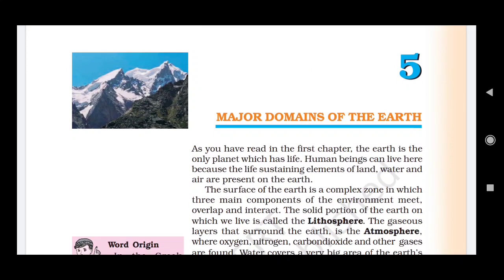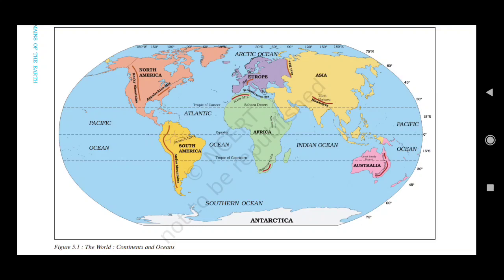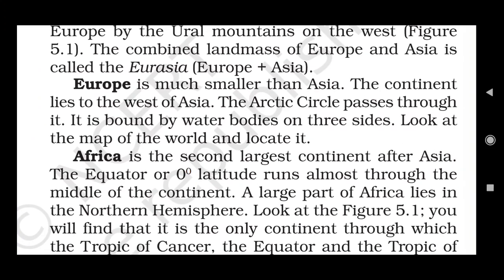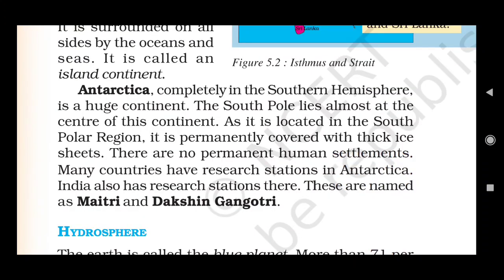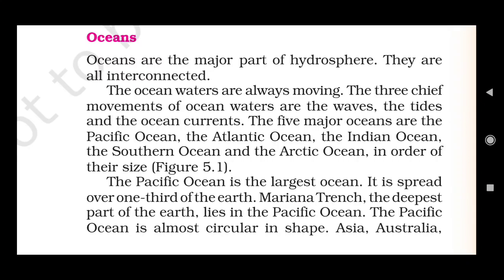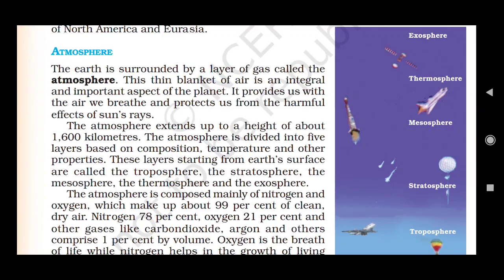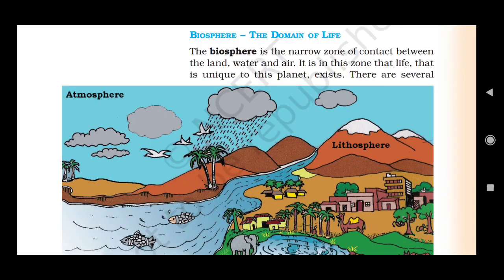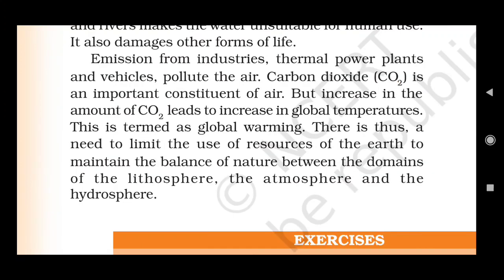Major Domains of the Earth, Class 6, Geography, Chapter 5,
NCERT based education.
Class 6.
Geography,
Chapter 5
Major Domains of the Earth